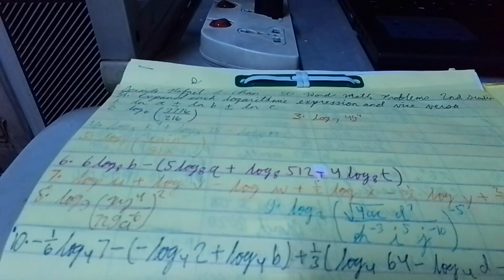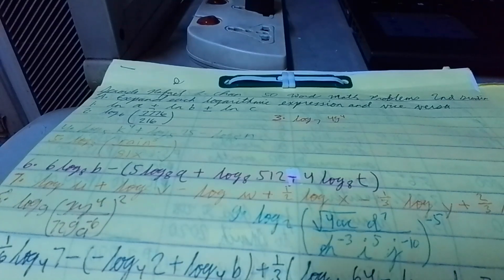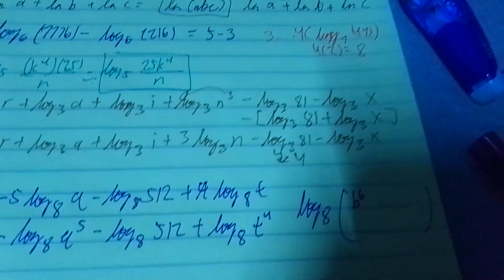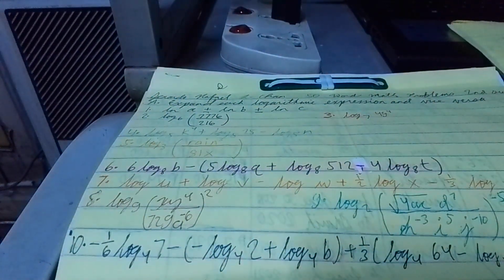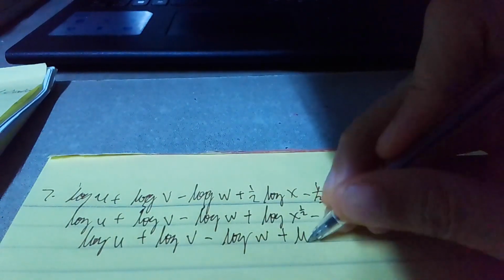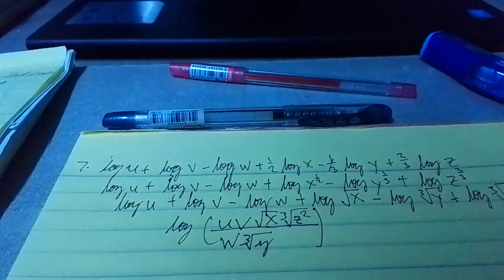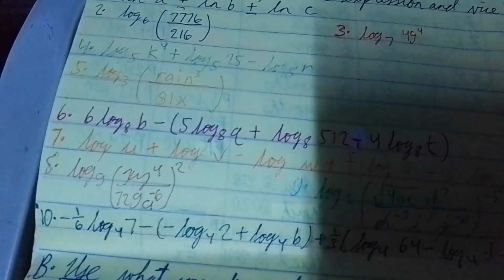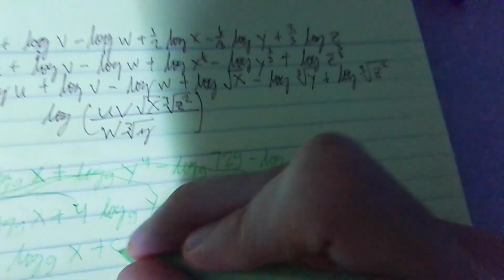General mathematics properties of logarithms (item 6-8)